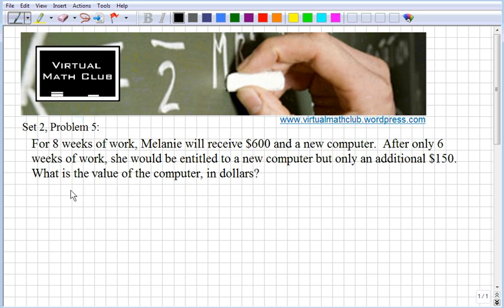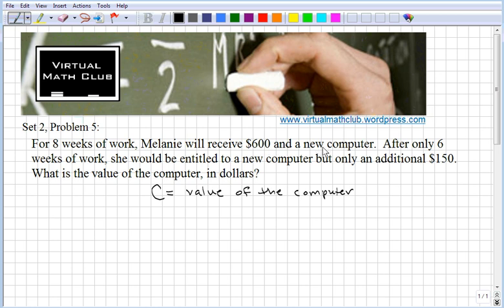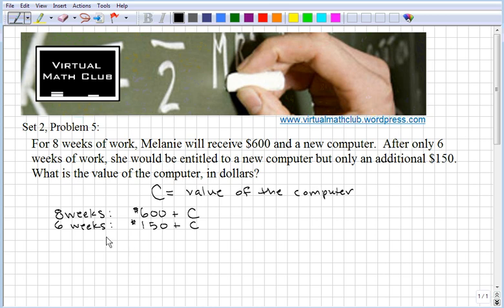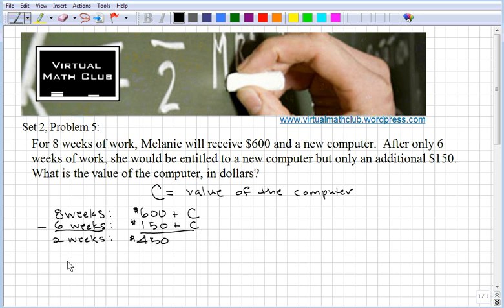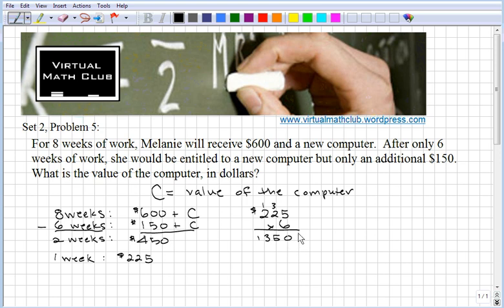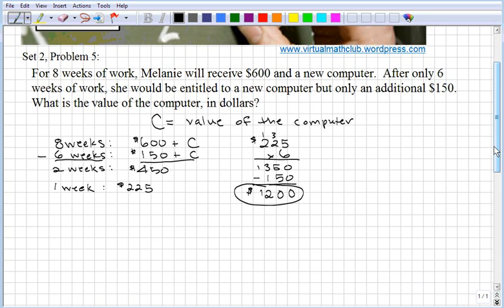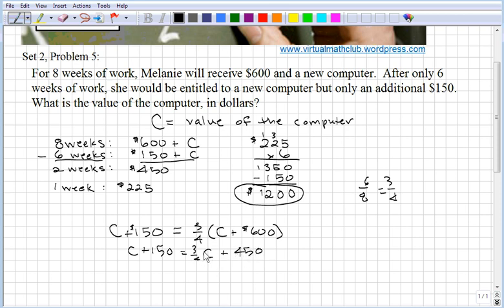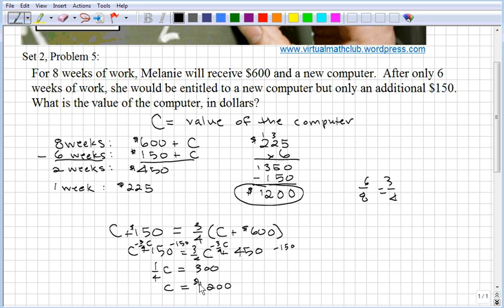Set2_Problem5_Solution